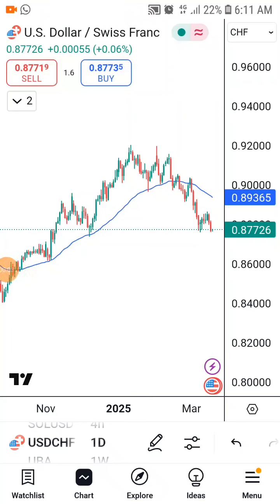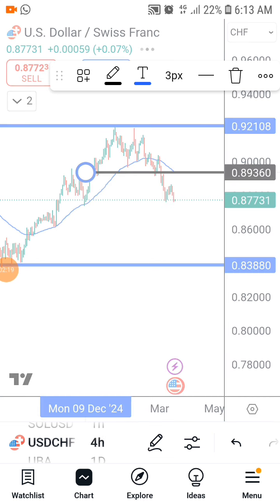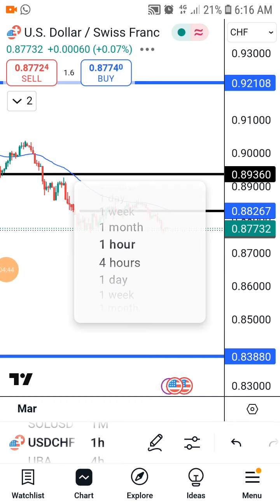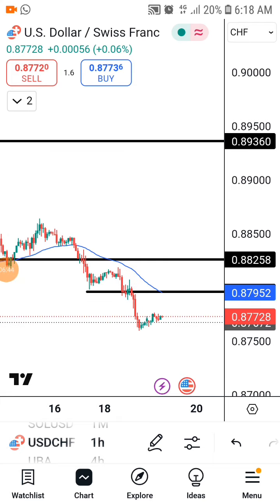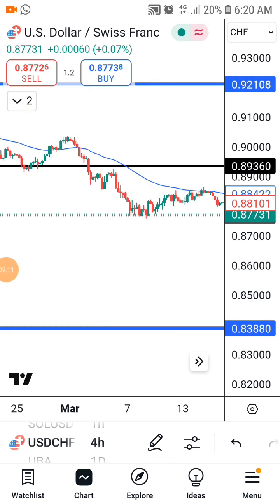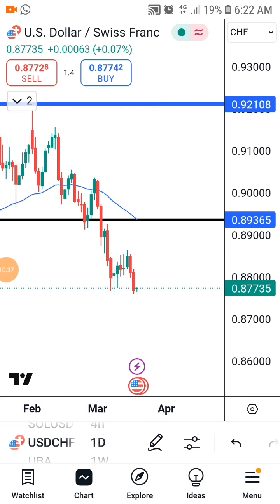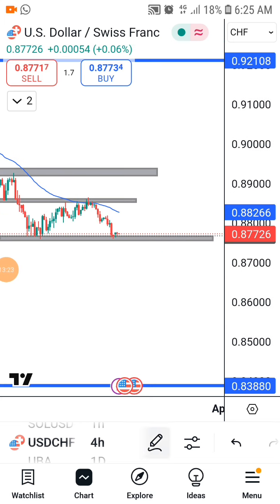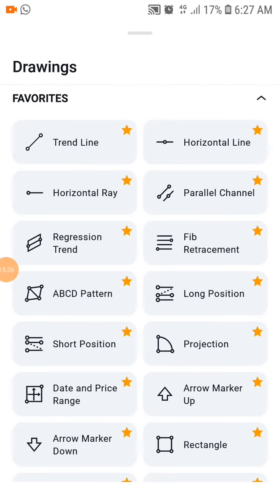This strategy will make you a profitable trader.